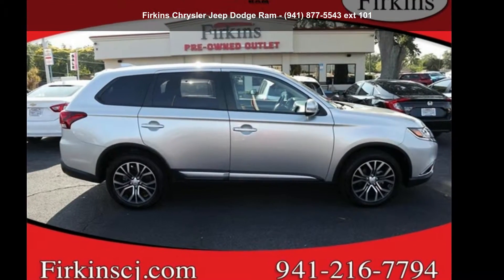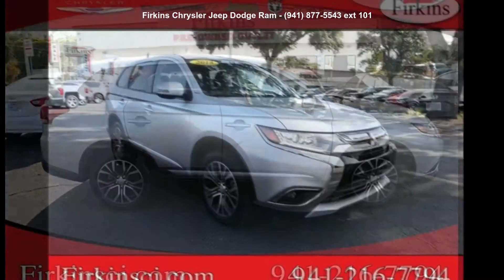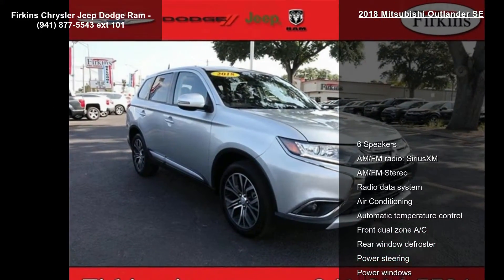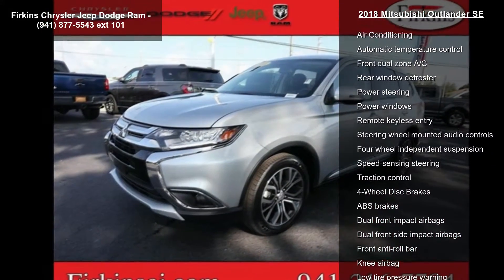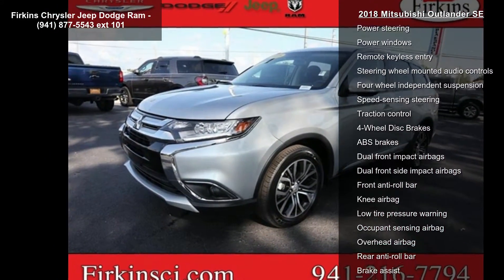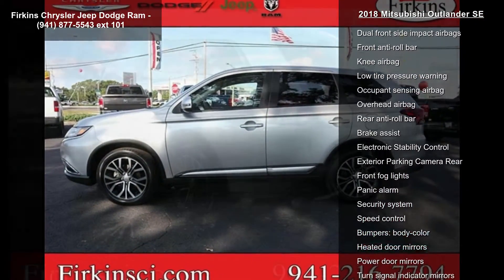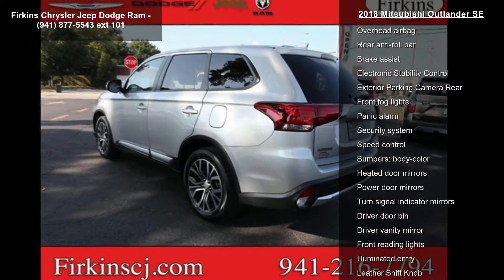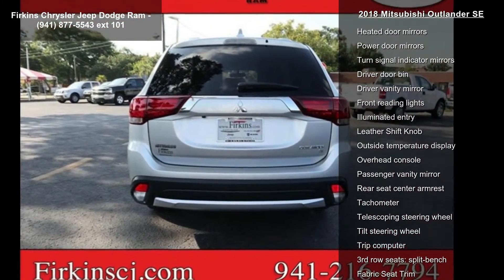2018 Mitsubishi Outlander SE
CARFAX One-Owner. Clean CARFAX. Silver 2018 Mitsubishi Outlander SE FWD CVT 2.4L I4 SOHC **CLEAN CARFAX**, **ONE OWNER**, **STILL UNDER FACTORY WARRANTY**.

Call for your VIP appointment today!!! Recent Arrival! Odometer is 13086 miles below market average! 25/30 City/Highway MPG